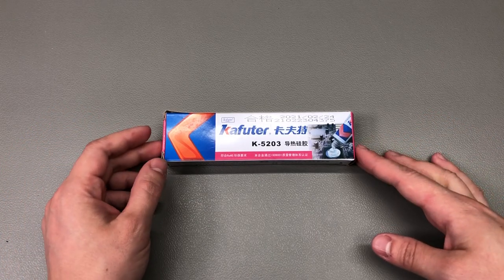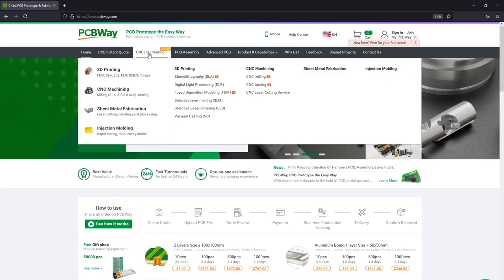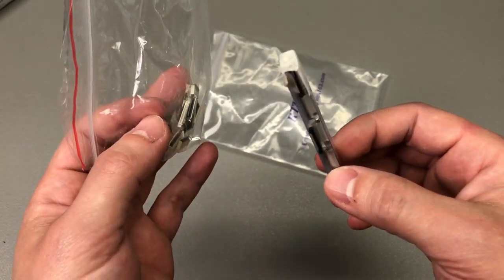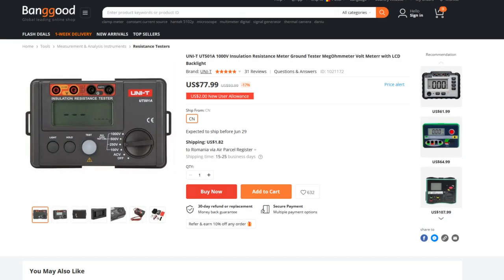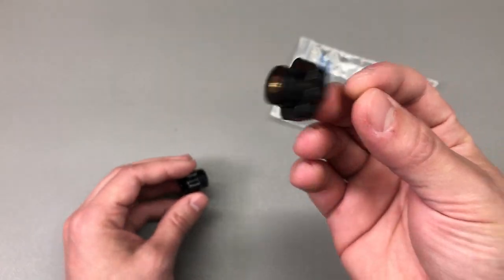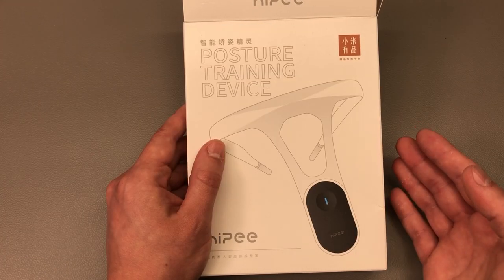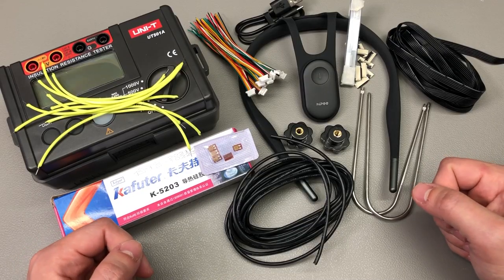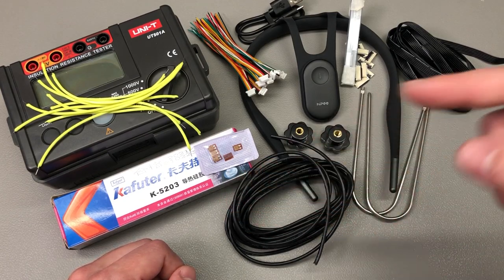InTheMail | Voltlog #369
High quality PCB Services Welcome to a new InTheMail, the series that will touch both your passion for electronics and your bank account at the same time. Checkout the items I received in this mailbag which include: Kafuter K-5203 thermal adhesive, BF350-3AA strain gauge, Flat flex smt connectors, UNI-T UT501 insulation tester, Car radio extraction set, M5 star shaped knob, 28AWG soft ribbon cable, Shielded 2P cable, JST-SH 6 pin pigtail, Hippie posture correction device, Flexible Edison style filament LED strip.

00:00→Probably the best mailbag videos
00:10→Kafuter K-5203 Thermal Plaster
02:18→BF350-3AA Load Cell
03:48→Flat Flex SMT Connectors
04:32→UNI-T UT501A Insulation tester
06:27→Car Radio Extraction Tool Set
07:27→M5 Star Shaped Knob
08:06→28AWG Soft Ribbon Cable
08:43→Shielded 2-Wire Cable
09:14→JST-SH 6 pin Pigtail
09:32→Hipee Posture Correction device
11:31→Flexible Filament LED Strip